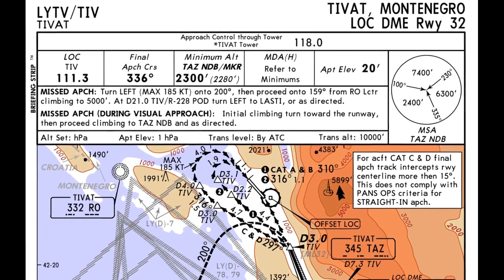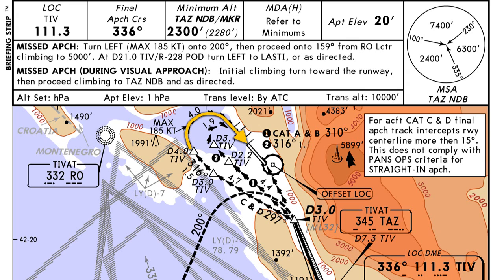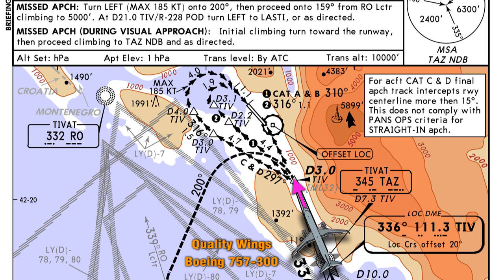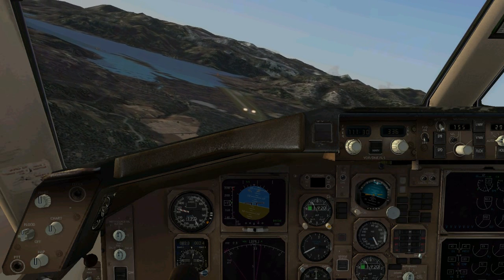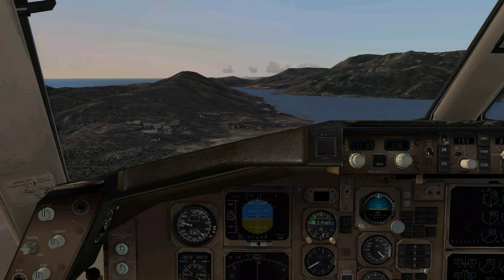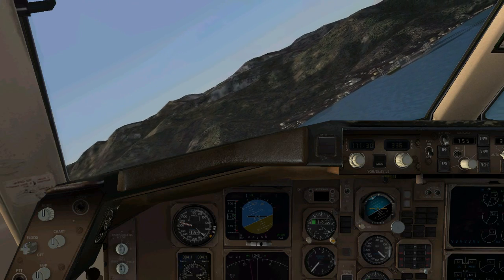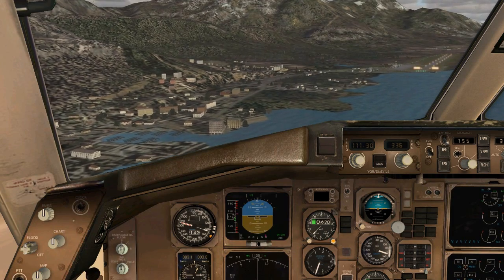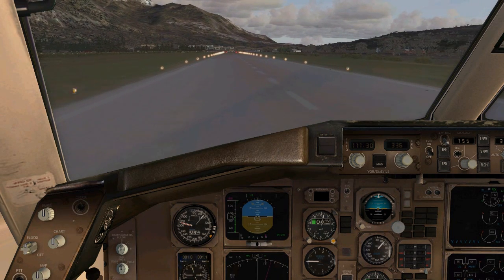Circle to Land Runway 14 at Tivat Airport (LYTV)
This is a Circle to Land Runway 14 at Tivat airport. It is done when landing on runway 14 after doing a LOC DME 32 approach.